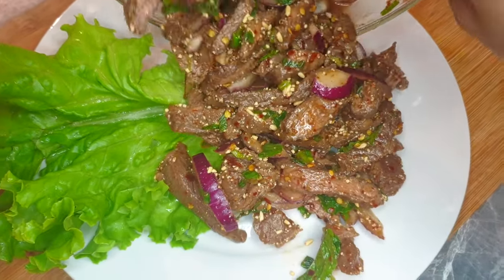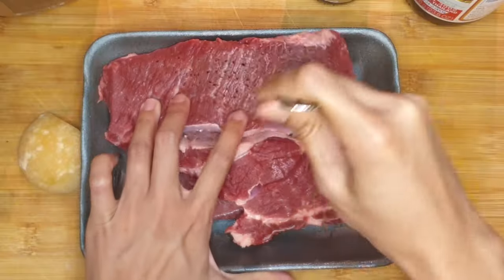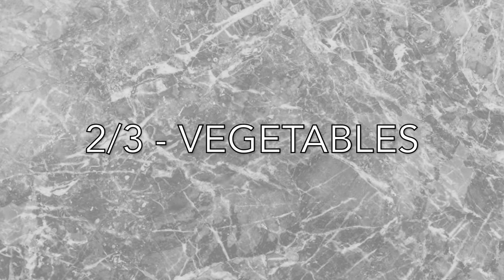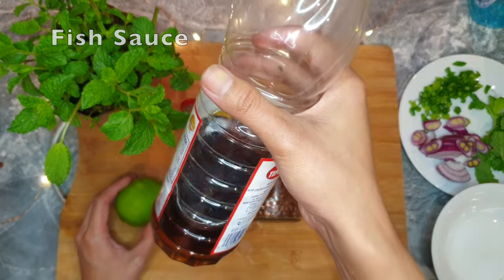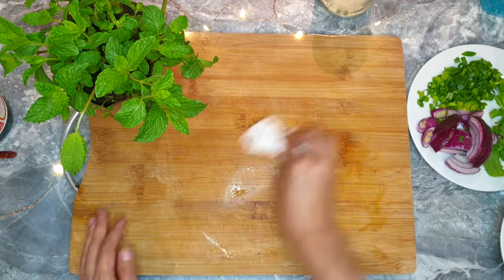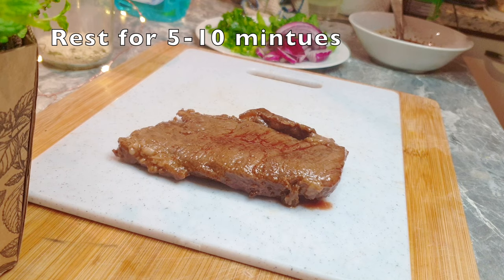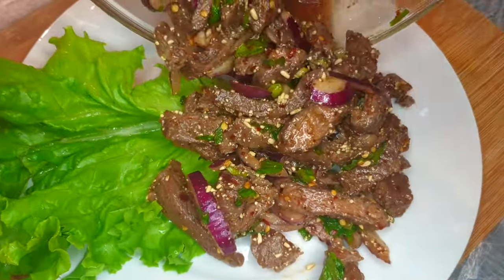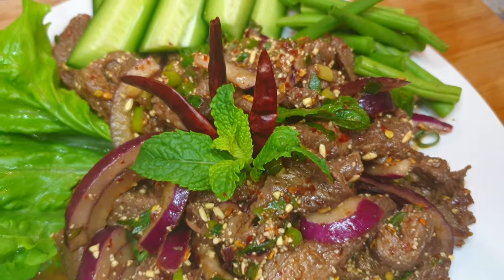Spicy Thai Grilled Beef Salad Recipe - Nam Tok Neua | Thai Girl in the Kitchen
Today let's make Thai grilled beef salad recipe or Nam Tok Neua (น้ำตกเนื้อ).
It's one of Thai spicy salads you can make easily at home.
It's a Thai street food you can find from Isaan-Thai restaurants.

In this video, you'll learn how to make this savory salad step-by-step and I make sure you can follow and make this dish successfully.

📒Recipe: Spicy Thai Grilled Beef Salad Recipe - Nam Tok Neua | Thai Girl in the Kitchen

Beef Marinade;
- 500g  Beef Steak (Any part you like. Recommend to choose the parts with some fat layers for more flavors)
- 1 tbsp Palm Sugar
- 2 tbsp Oyster Sauce
- 2 tbsp Light Soy Sauce

Spicy Dressing;
- 1 tbsp Chili Flakes (Or at your desired spice level)
- 3 tbsp Fish Sauce

Vegetables/Herbs;
- Shallots or Red Onion
- Green Onion
- Mint Leaves

*The ratio for vegetables/herbs is not fixed. You can put as much as you like.
*You can also add culantro(sawtooth coriander) and coriander for more aroma.

🌻 Recommend to serve with cold&crunchy vegetables like cucumber, lettuce, long green beans, cabbage, Thai basils, etc. for more texture and to cut the hot tastes.

Enjoy cooking!

🌻 If you try any of 'Thai Girl in the Kitchen' recipes, share with us on Page :)

🌻STAY CONNECT!

🕑 TIMECODES 🕑
0:00 - Intro
0:31 - 1/3 - Beef Marinade
2:19 - 2/3 - Vegetables
3:24 - 3/3 - Spicy Dressing
4:47 - Time to Cook!